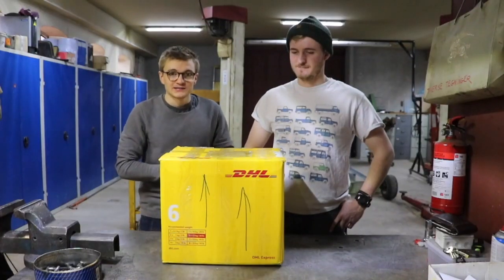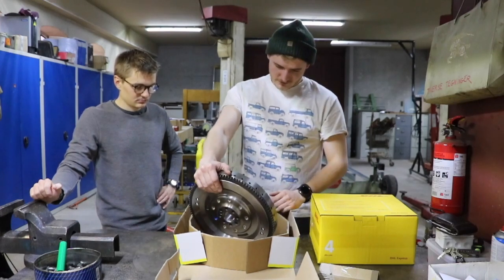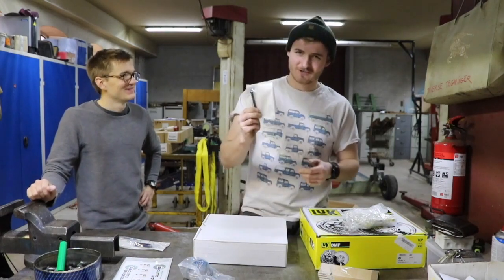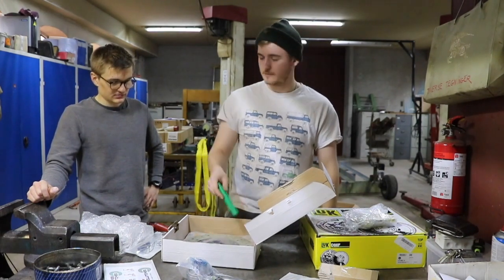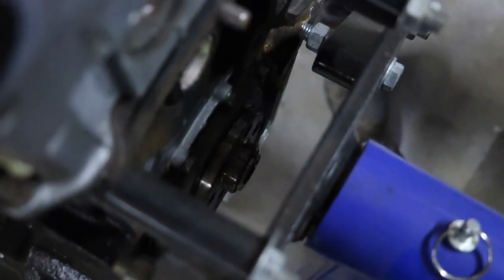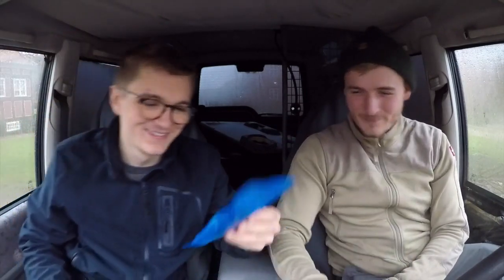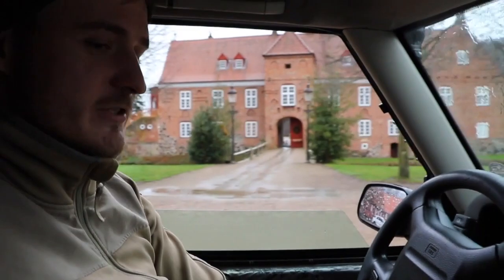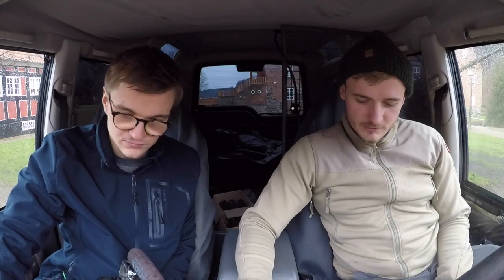Does Our Discovery Work After All?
We unbox the first parts for the Discovery 2, and take it for its first on-screen drive.

➤NOTICE: We are not trained mechanics or drivers, we are simply petrolheads with a particular passion for Land Rovers. We love producing these videos and showing you how we do things. However, our videos are produced primarily for entertainment and we cannot guarantee that everything we show you will work for you, or that you won’t harm yourself, someone else, damage your car, or void any warranties. Please be safe and responsible, and if you are in any doubt as to how to use any piece of machinery or perform certain operations on your vehicle, then talk to a qualified mechanic.